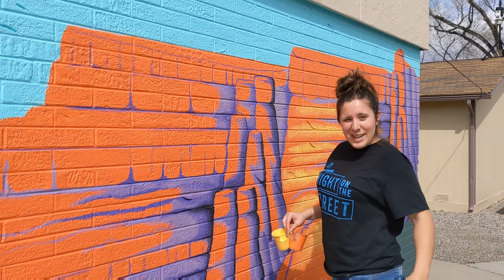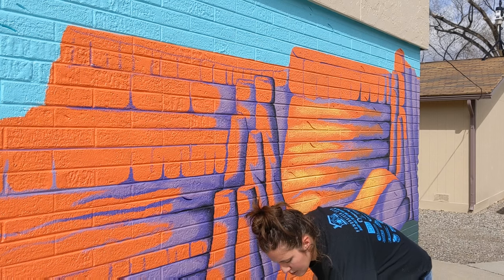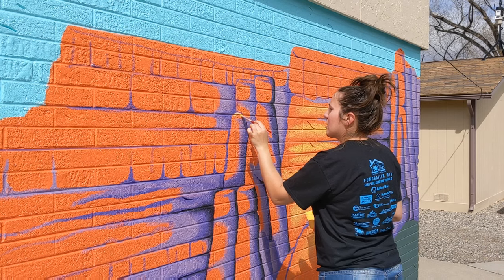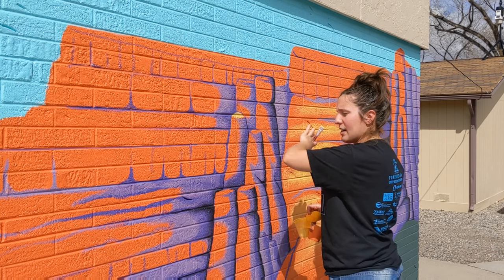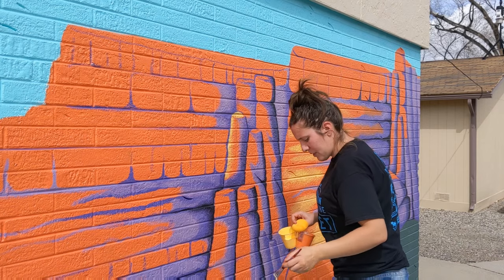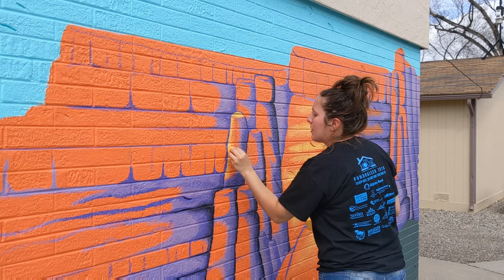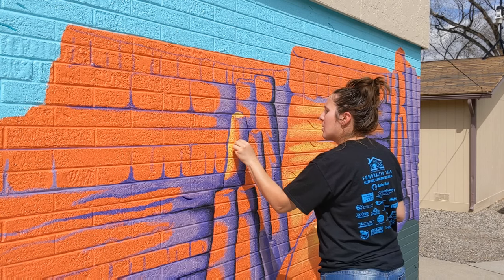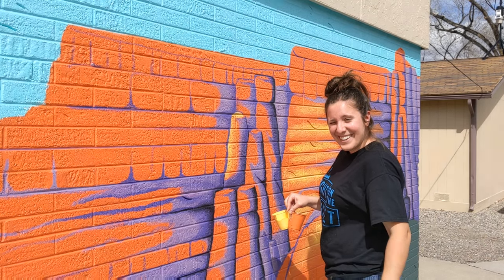Painting a Mural 🎨 Colorado National Monument Part 2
Come paint the Monument with me! 🏔🎨 I am painting a mural at New Emerson School and making videos for the students to follow the process. I'm posting them here too so that you all can follow along! 💜